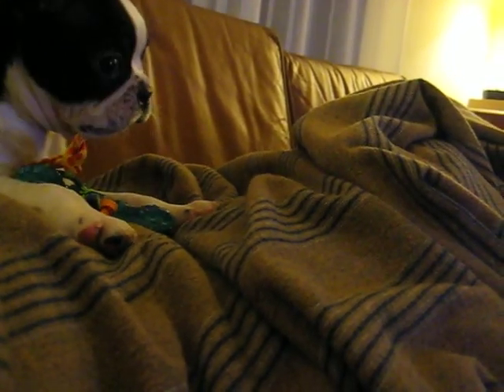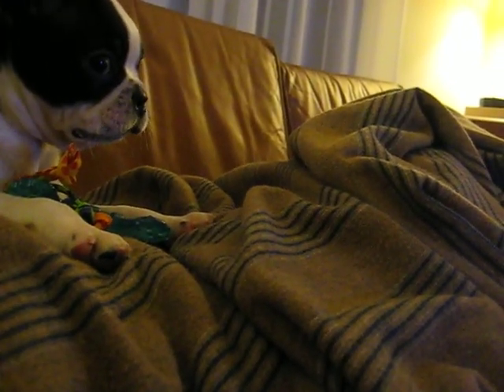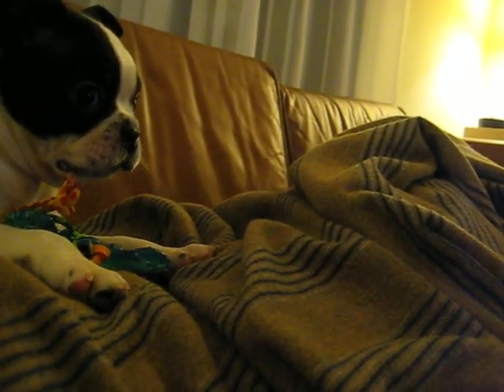YuBe watching "It's Me or the Dog"